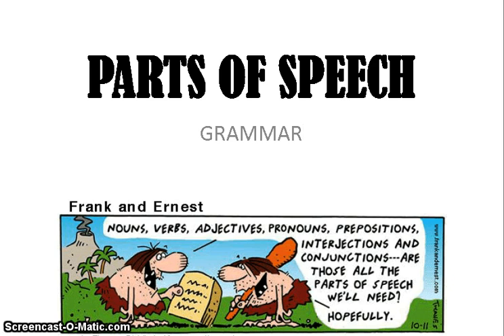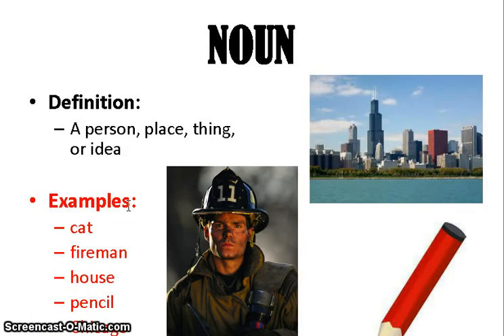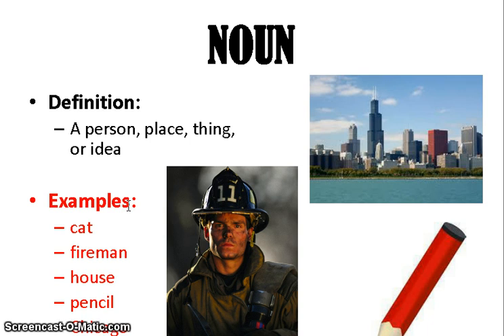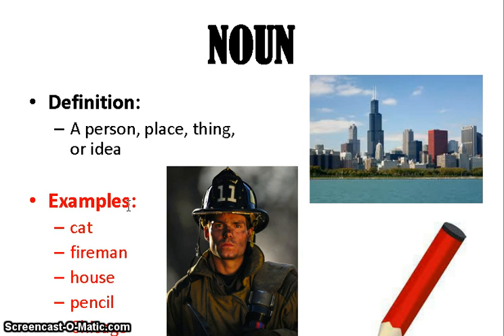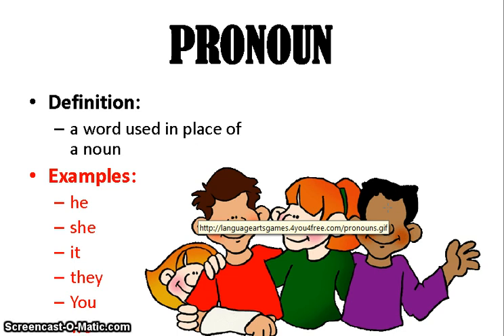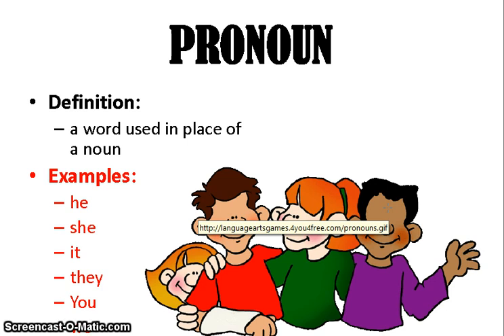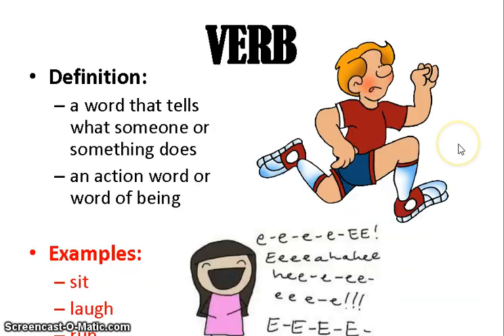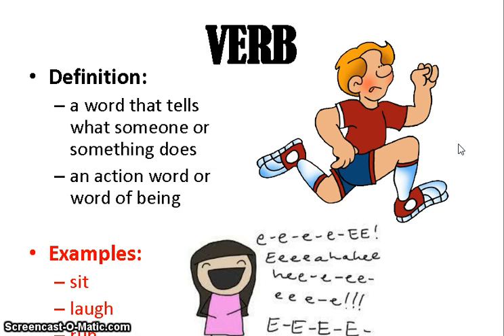English | Lecture 3 | Class 2nd Year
Sir. Muhammad Khan |
Virtual Learning | Khyber Public School & College, Mansehra